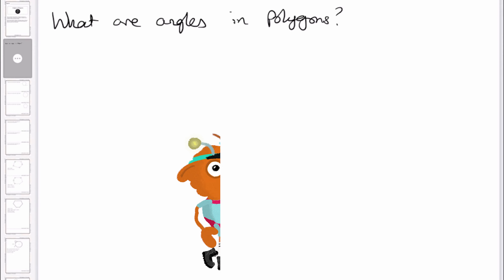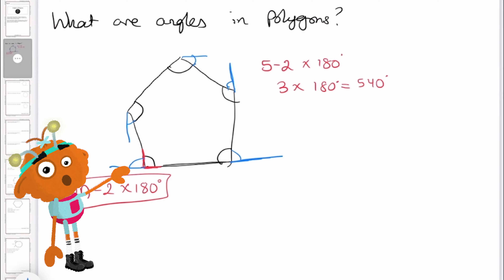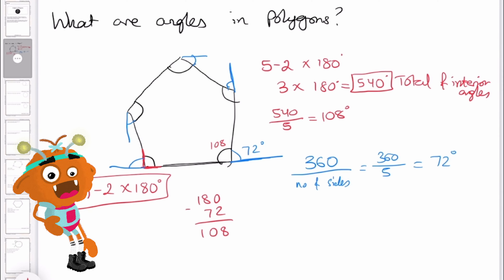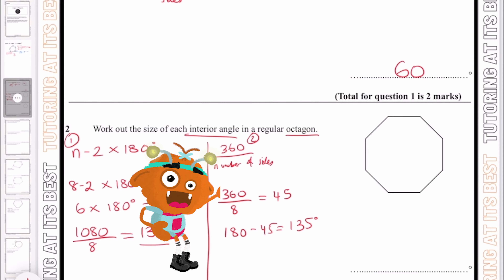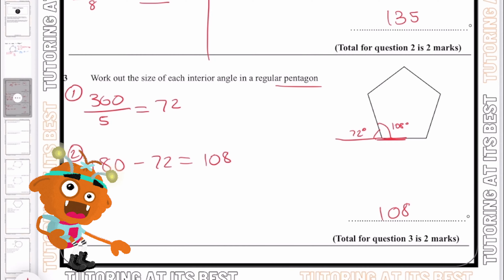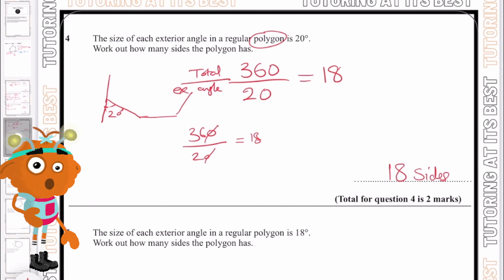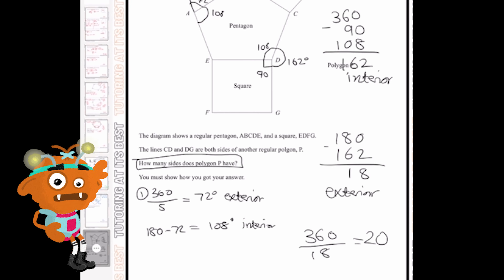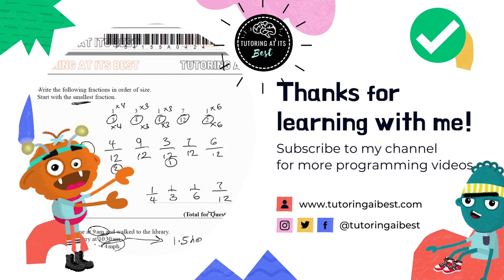Angles in Polygons with Noodles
A polygon is a two dimensional shape with at least three sides, where the sides are all straight lines.

‘Poly’ comes from the greek for ‘many’ whilst ‘gon’ means ‘angles’.
You will be familiar with many types of polygons such as triangle, rectangle and pentagon.

Regular polygons have all angles are that are equal in size and all sides that are equal in length.

Irregular polygons have angles that are not equal in size and sides that are not equal in length. Shapes have symmetrical properties and some can tessellate. Angles in polygons relate to the interior and exterior angles of regular and irregular polygons.

Interior angles are the angles within a polygon made by two sides.
We can calculate the sum of the interior angles of a polygon by subtracting 2 from the number of sides and then multiplying by 180º.

Exterior angles are the angles between a polygon and the extended line from the next side. The sum of the exterior angles of a polygon is always equal to 360º.